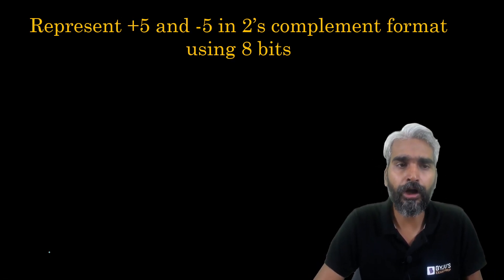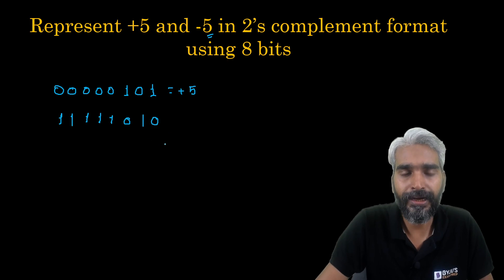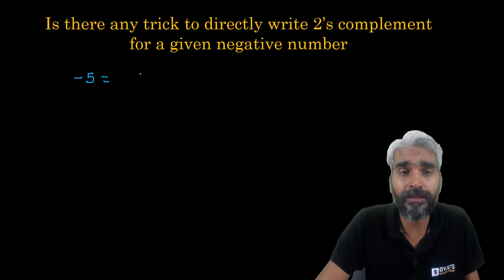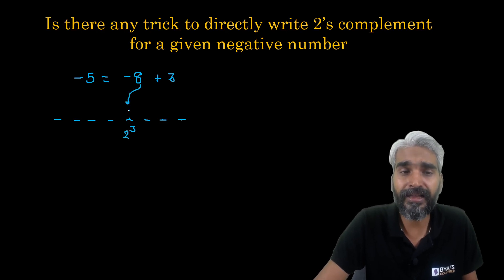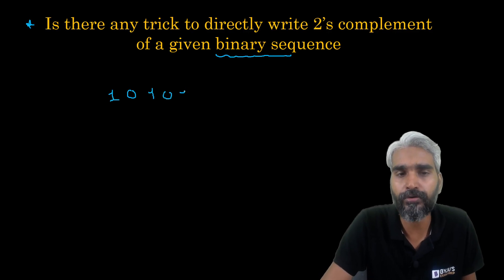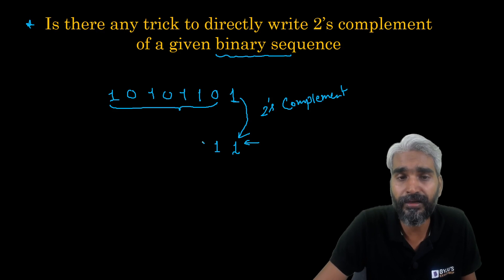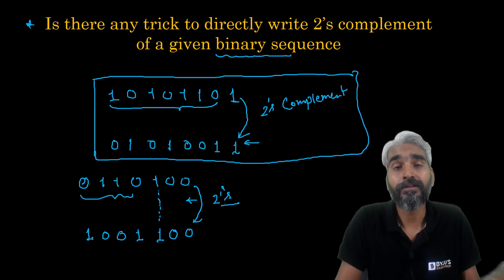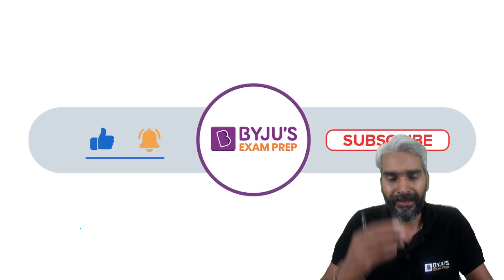Trick to Write 2's Complement of a Given Binary Number | GATE Computer Science Engineering | BYJU'S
The Trick to Write 2's Complement of a Given Binary Number | GATE 2024 Computer Science Engineering | BYJU'S GATE